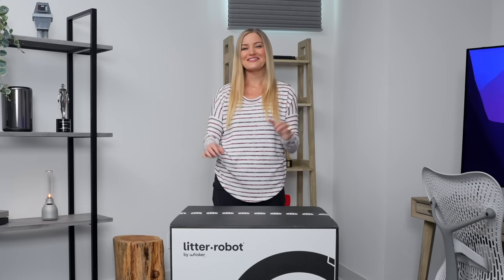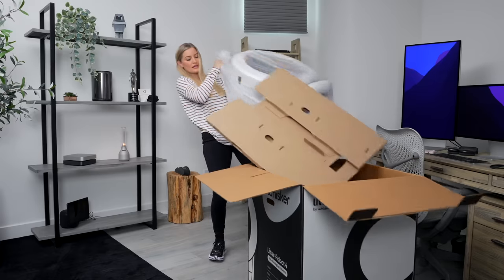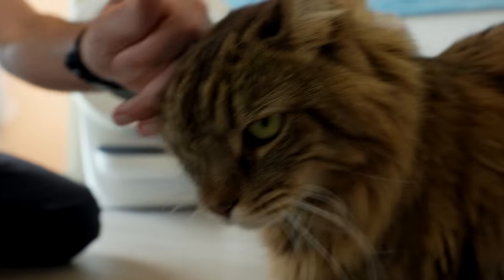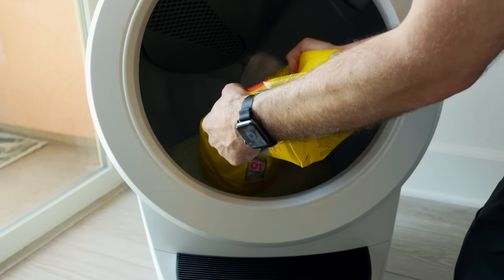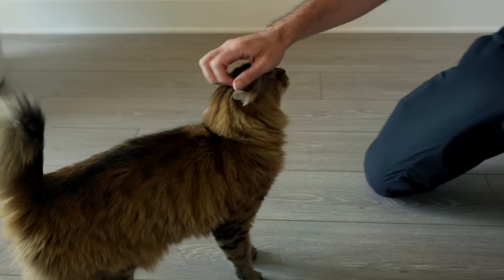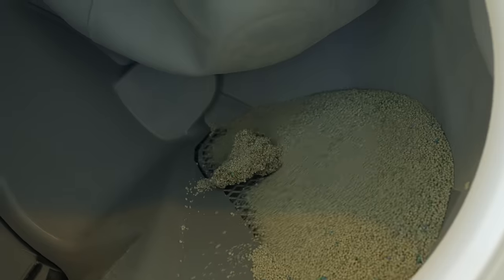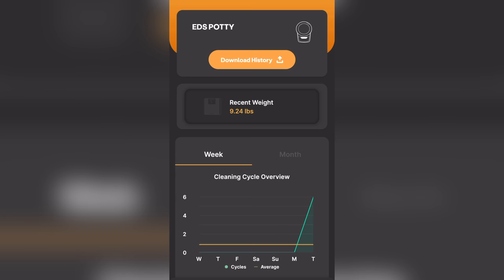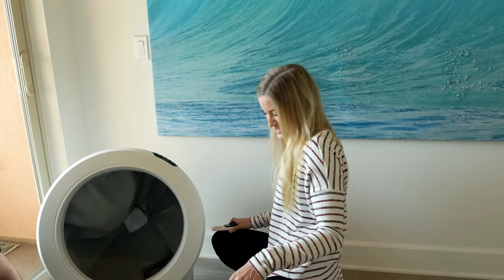Coolest Cat Tech ever! Self cleaning Litter box?! Litter-Robot 4 by Whisker Unboxing!